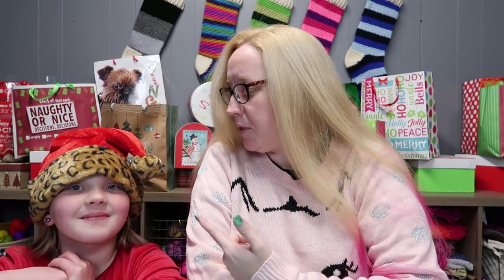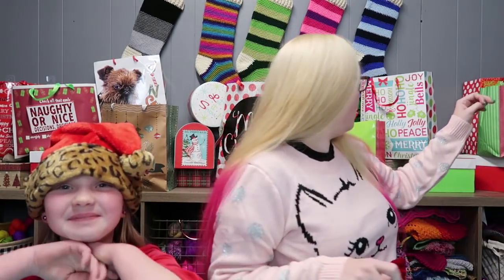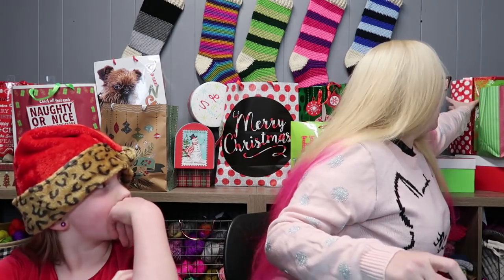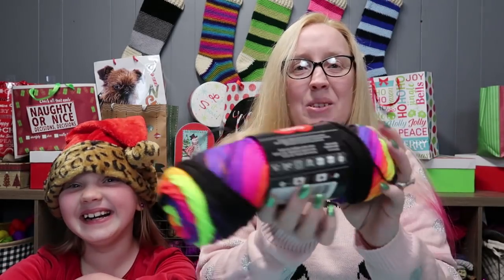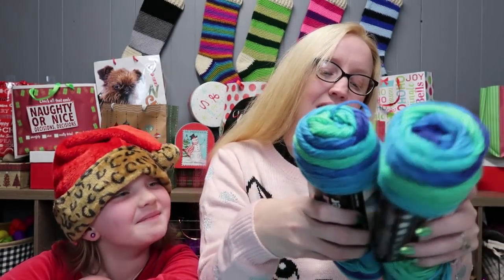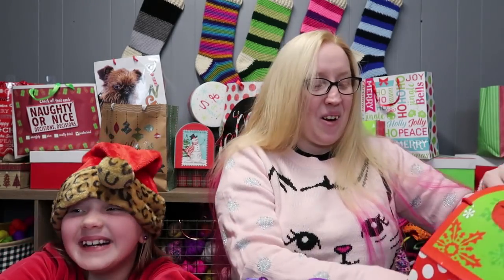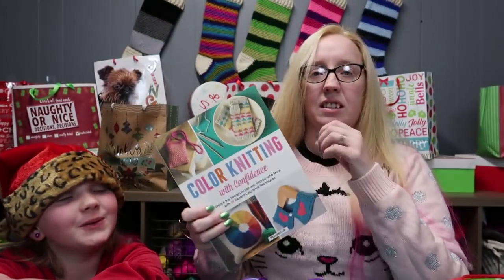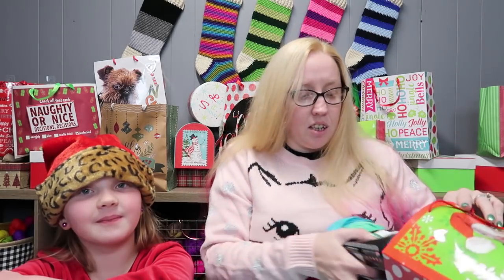Destashmas Day 6